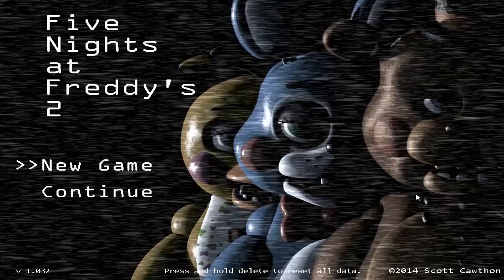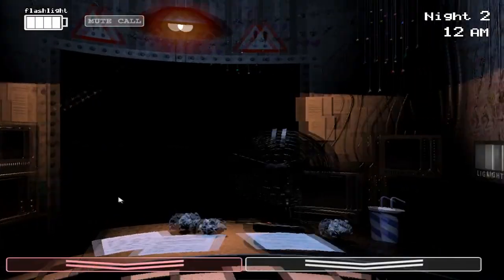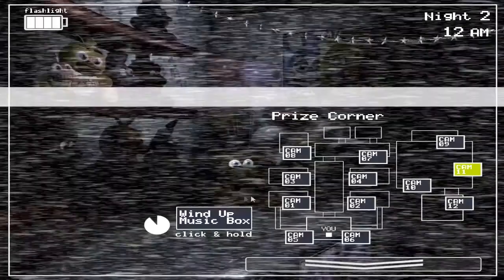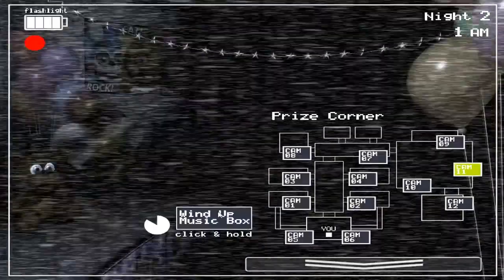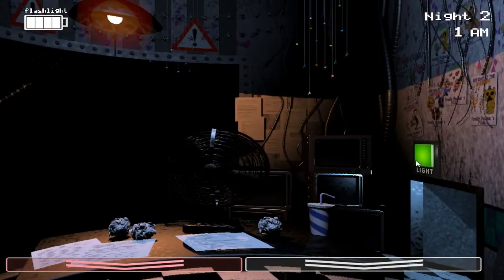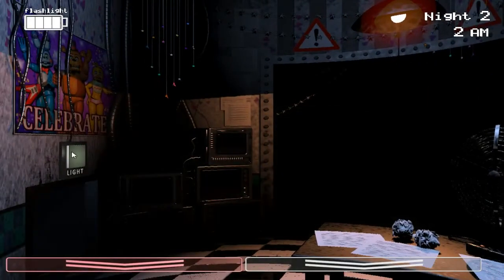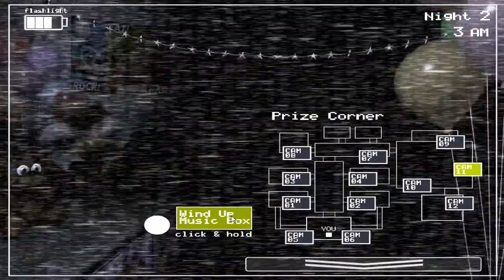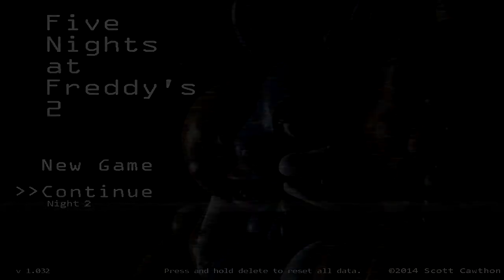REALLY FUNNY REACTION! FIVE NIGHTS AT FREDDY'S 2 NIGHT 2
Welcome to an other video of Five nights at freddy's 2!
Today, I have some really funny reaction footage, that I just had do upload :)
[Yes, this time I do know the story behind the game!]
I really appreciate any piece of support you give me, and it helps me make better content for you all!